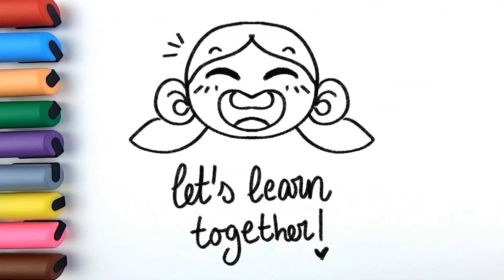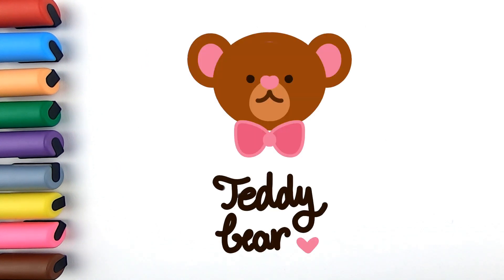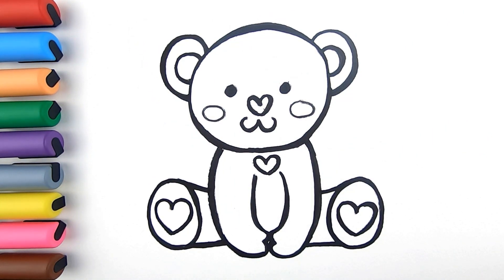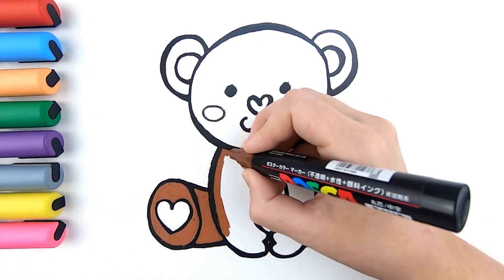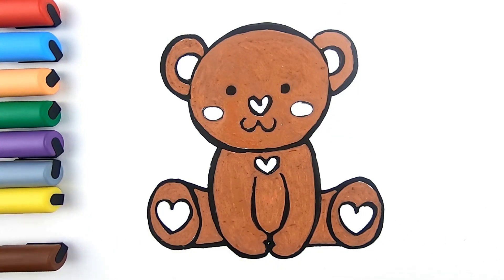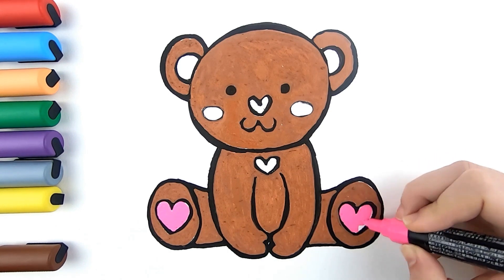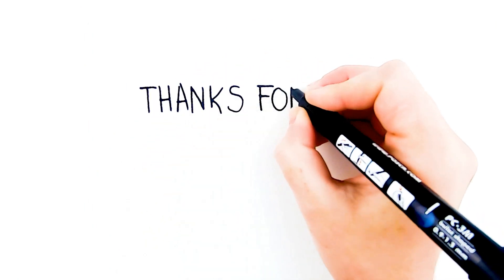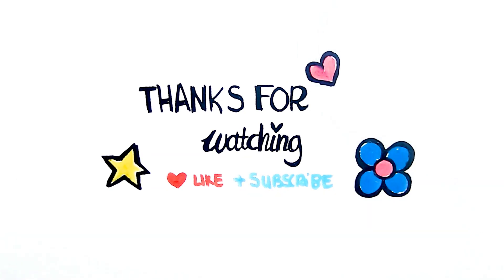Sunnyside Draw ♡ Teddy bear Learn The Colors Drawing For Families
Hi everyone! Let's draw together!